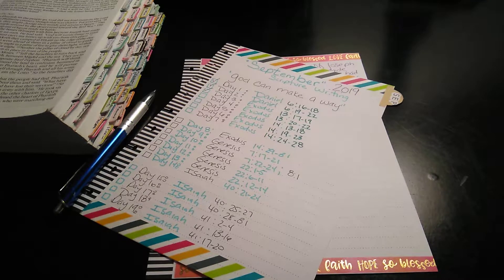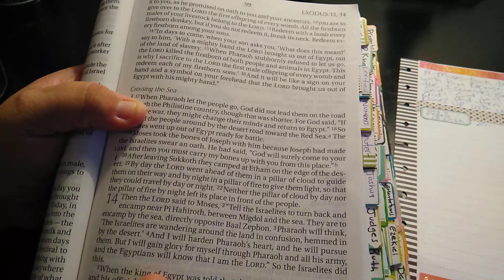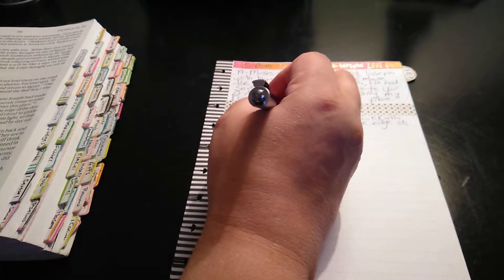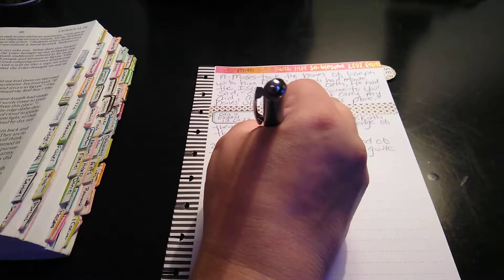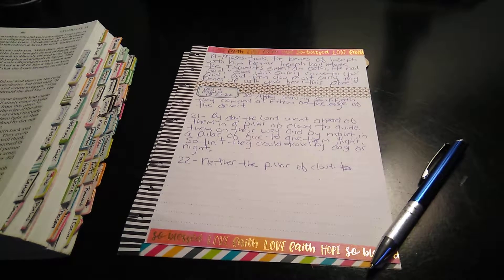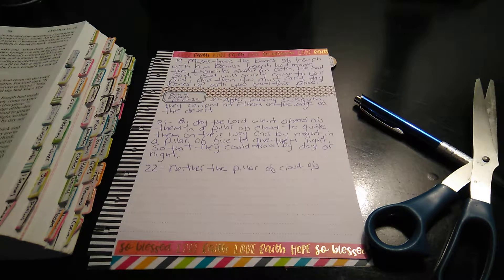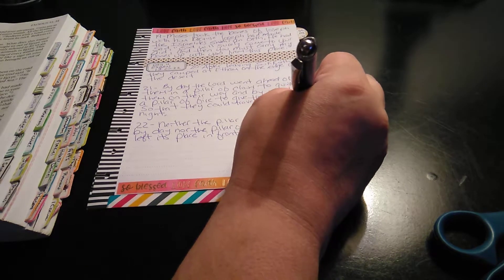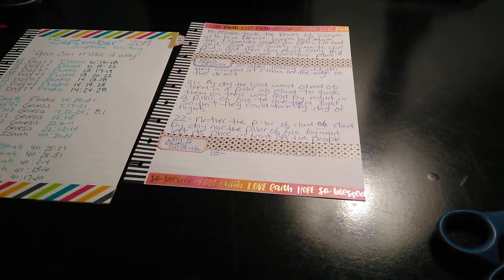September Scripture Writing: Day 4 Exodus 13:20-22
Day 22: Isaiah 43:19-21
Day 23: Isaiah 45:2-4
Day 24: Isaiah 45:5-7
Day 25: Matthew 1:18-25
Day 26: Matthew 19:23-26
Day 27: Proverbs 3:5-6
Day 28: Psalm 27:1-5

Day 29: Psalm 27:6-14
Day 30: Psalm 46:1-6
Day 31: Psalm 46:7-11

Main Channel:
Monserrate Wright

Pen Pal:
planningwithmonserrate
Monserrate Wright